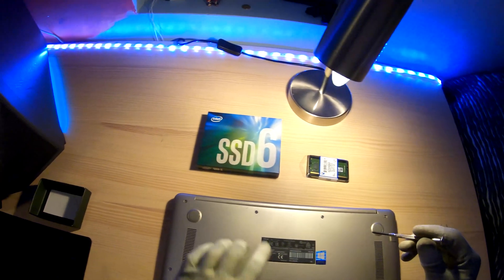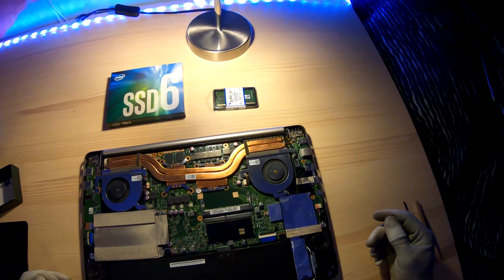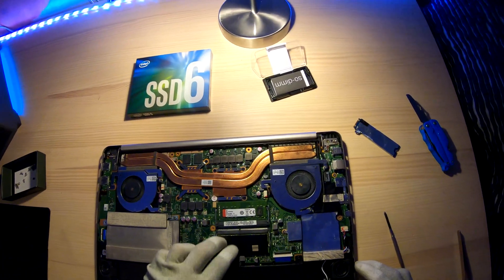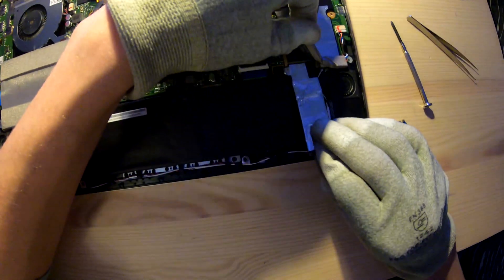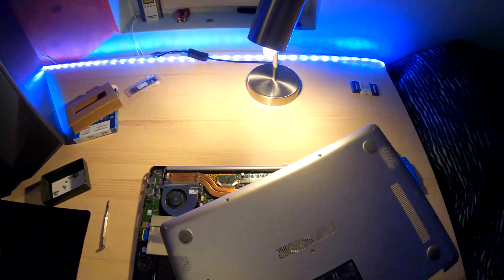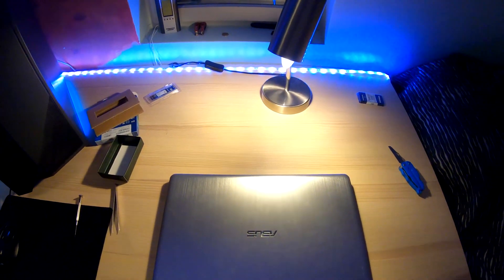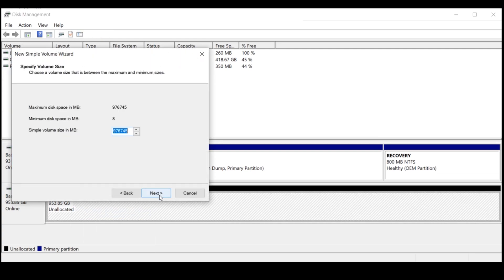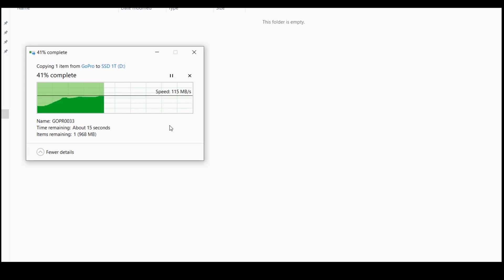Asus Vivobook Pro 15 SSD & RAM Upgrade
Asus Vivobook Pro 15 N580GD RAM and SSD Upgrade with (Rally ENG)

Go Check!